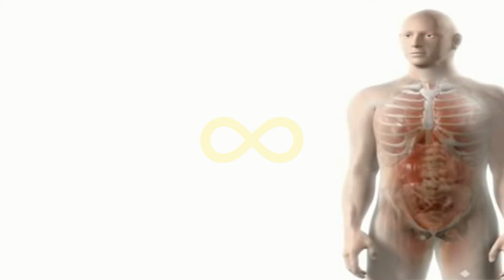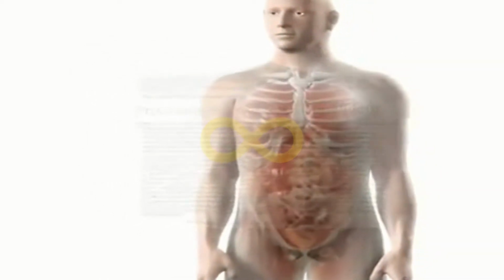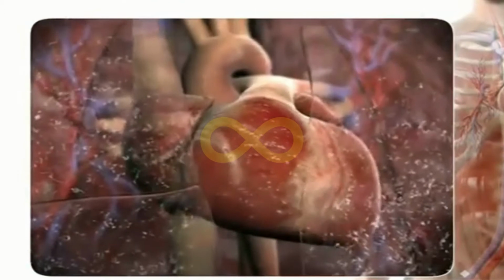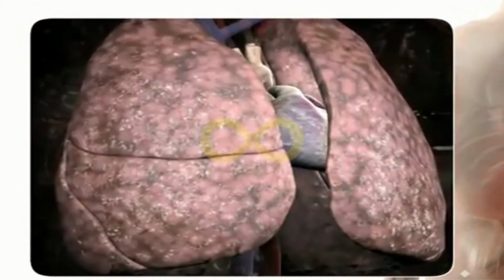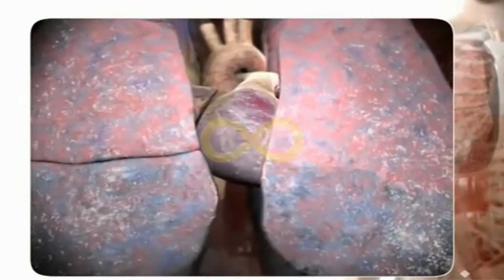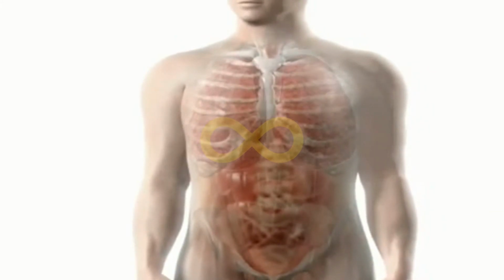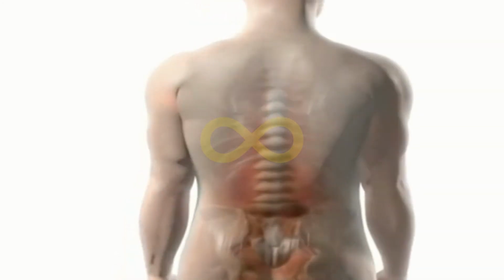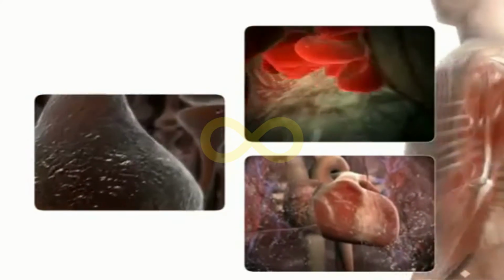Chronic Congestive Heart Failure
Heart failure can occur if the heart cannot pump (systolic) or fill (diastolic) adequately.
Symptoms include shortness of bronicreath, fatigue, swollen legs, and rapid heartbeat.
Treatments can include eating less salt, limiting fluid intake, and taking prescription medications. In some cases a defibrillator or pacemaker may be implanted.